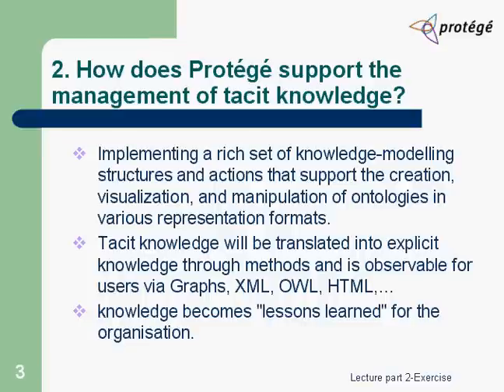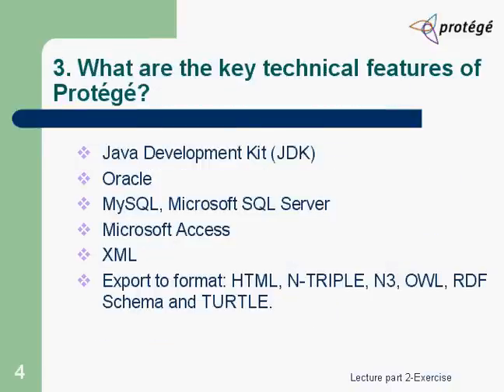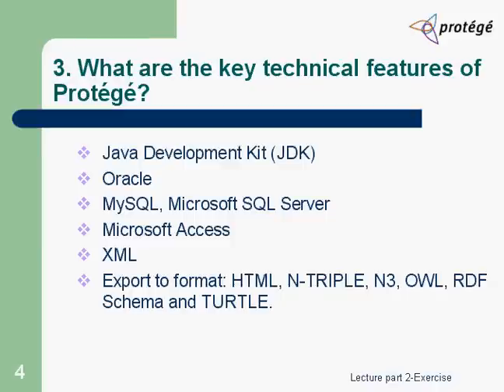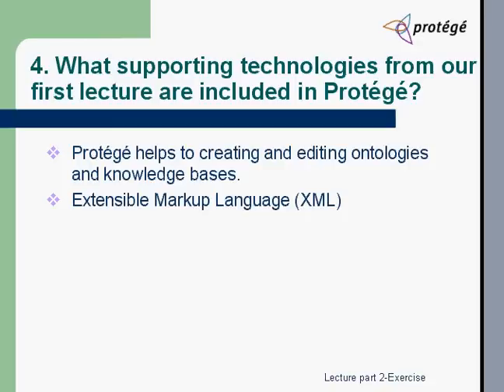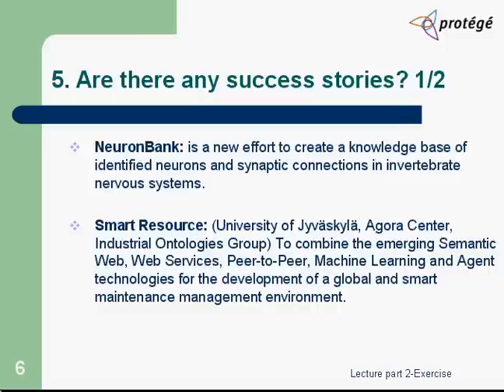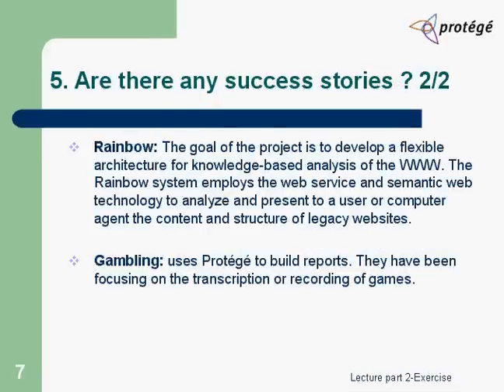Protégé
Protégé, a Knowledge Management  tool, TUWien project